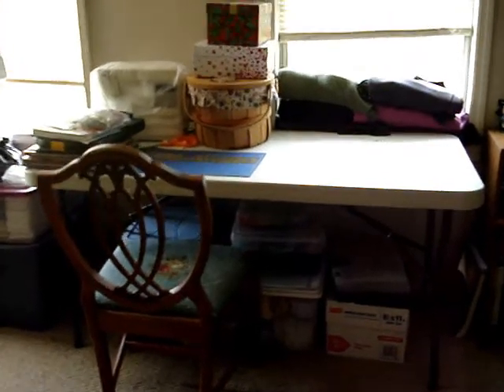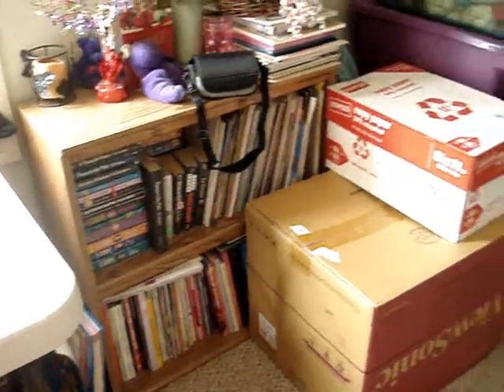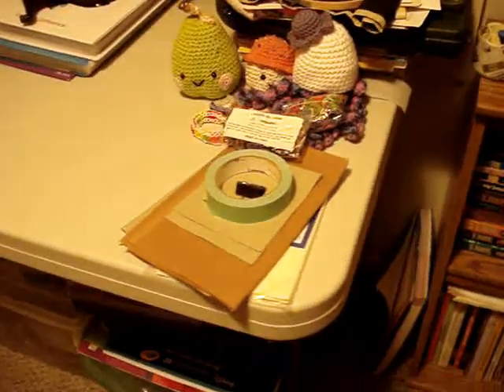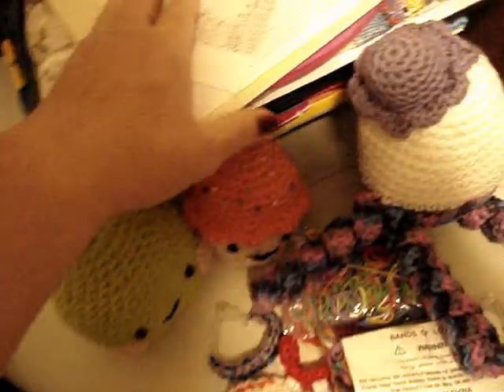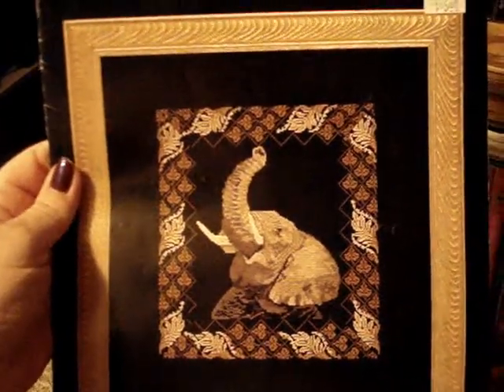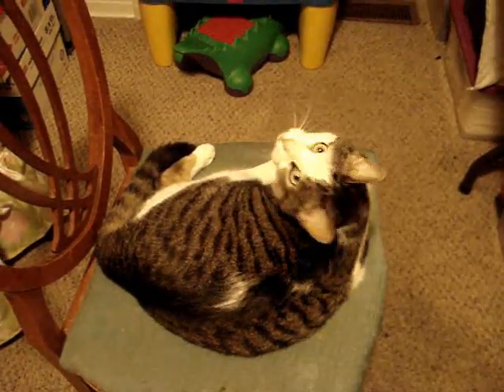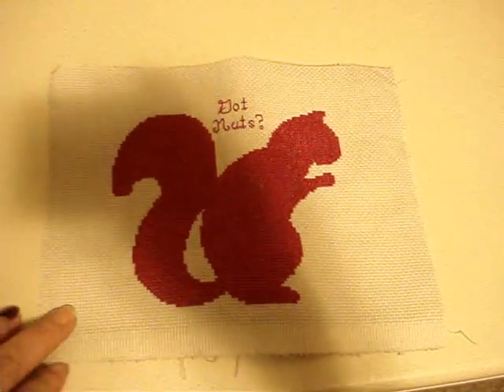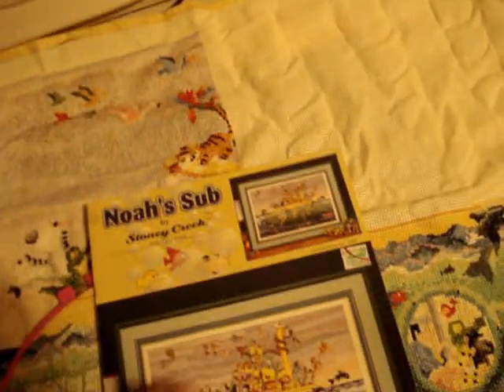Cross-Stitch Flosstube #2 & Crochet September update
Into to my craft room, some finished craft works and some WIPs for cross-stitch.  Happy crafting MUAH.